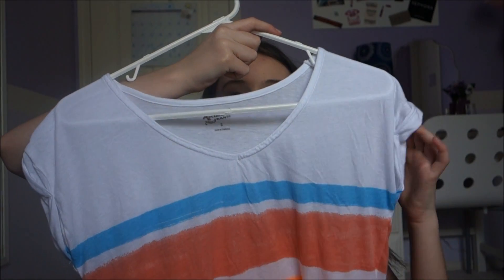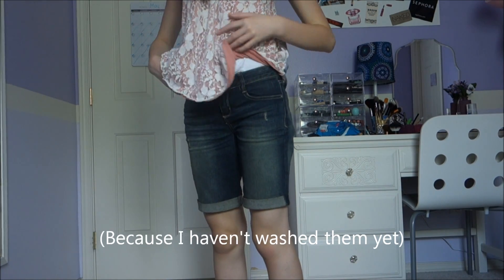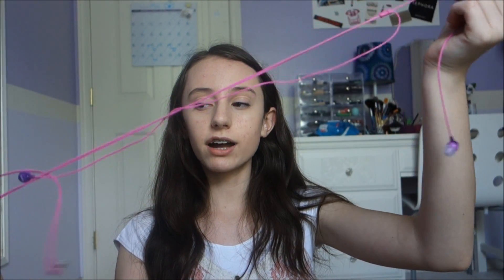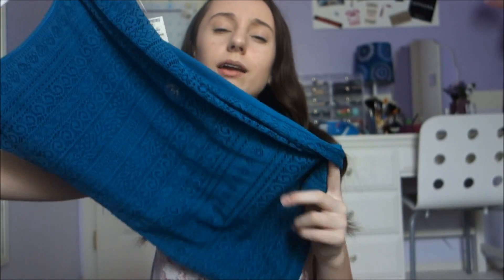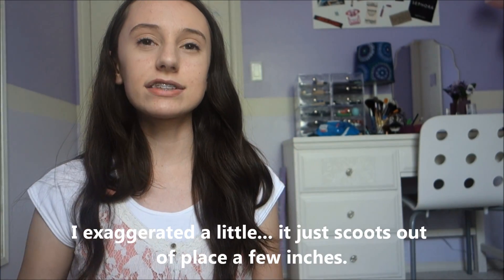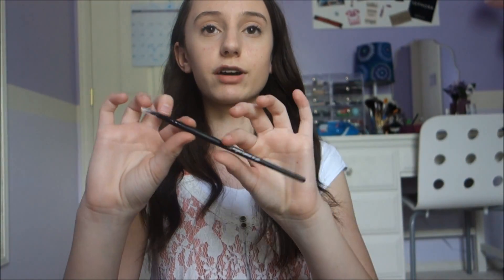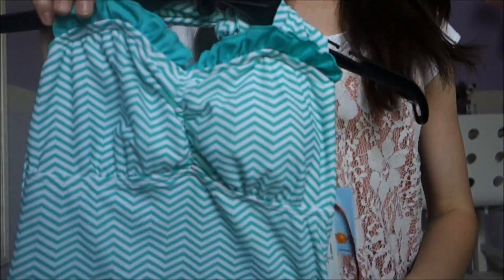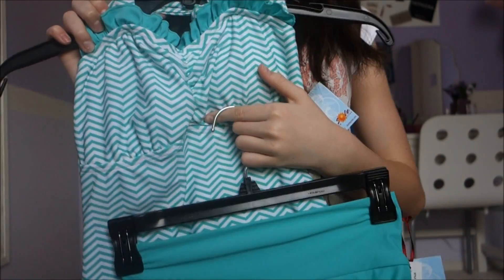Summer Haul - Aero, JcPennys, IKEA, Walmart, Walgreens, and Target!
All of these products we starring inn my "How to clean your room in five minutes" video which you can check out on my channel! I posted it two videos ago but it's not letting me post the link.

Questions commonly asked:

Where do you live? U.S.A
What is your name? Emily ;)

I GOT A YOUTUBE INSTA!
(I don't know how to link it sooo...) my username thingy is musicmakeupgirl101 (yes. same as my channel.)

I also use music by Charity Vance!